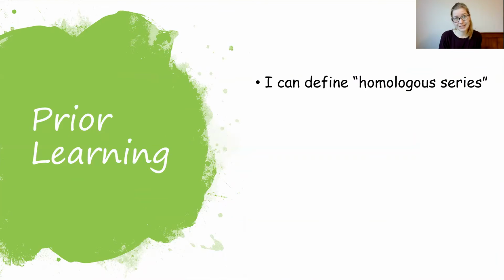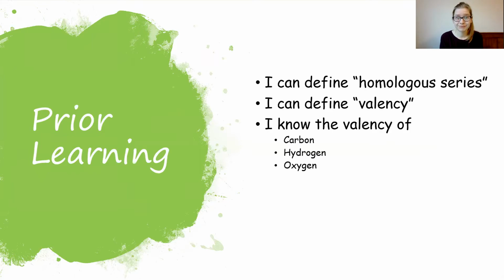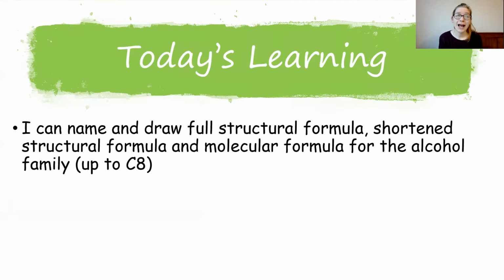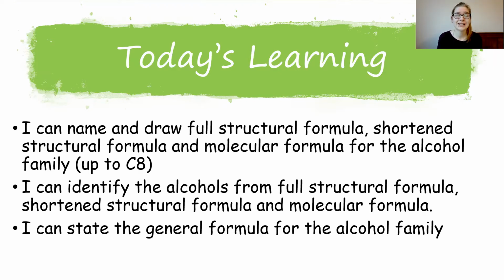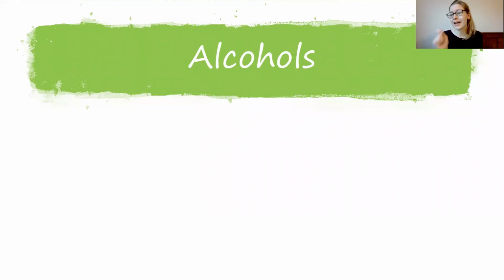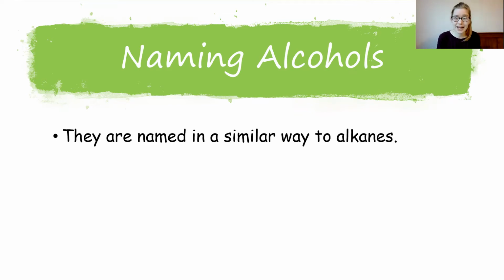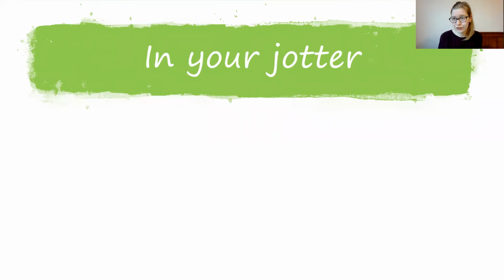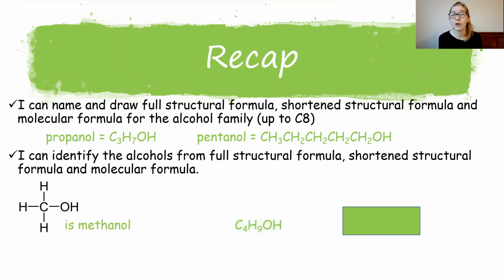S3 Alcohols as Homologous Series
A video introducing alcohols as a homologous series.